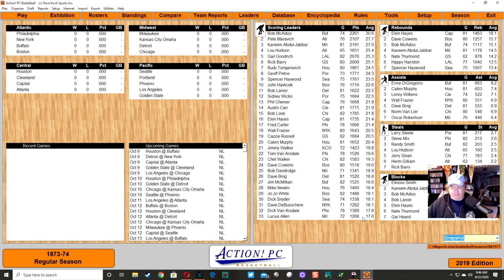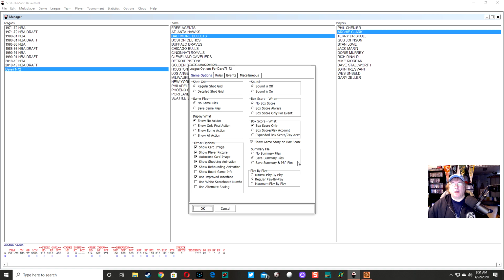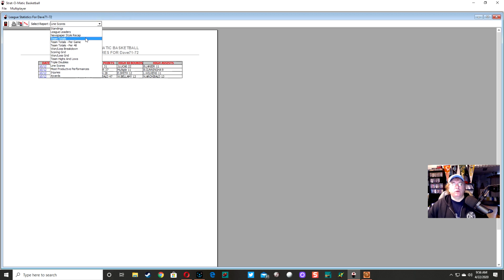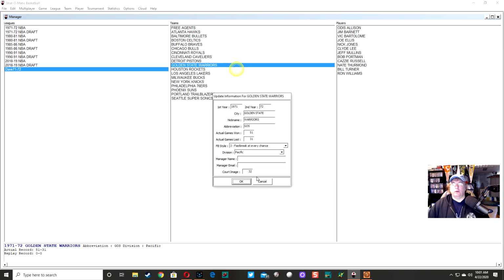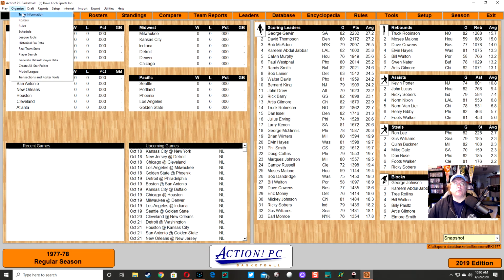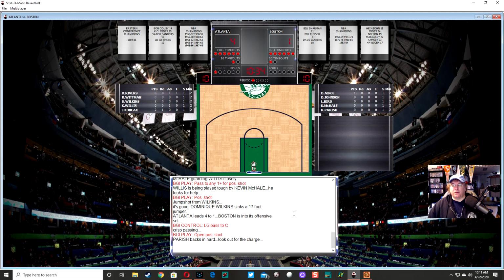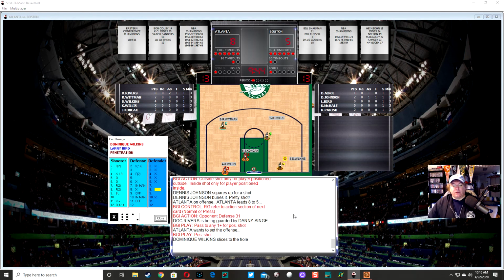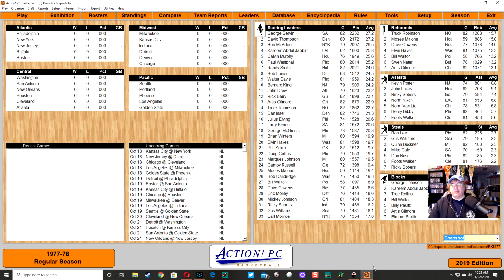Basketball Showdown: Action PC vs Strat PC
Dave looks at Action PC and Strat PC basketball games in a side by side first look comparison. I am not a veteran of either game, it is my initial thoughts and impressions of each game.